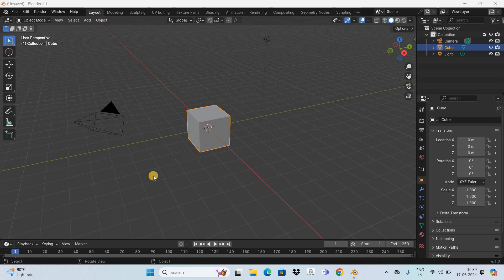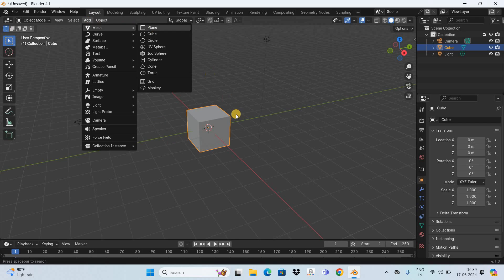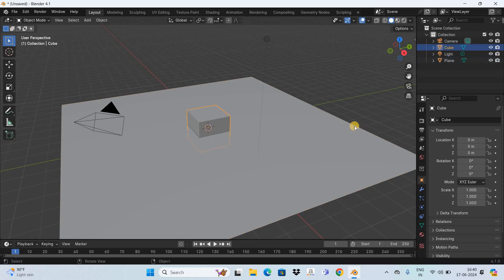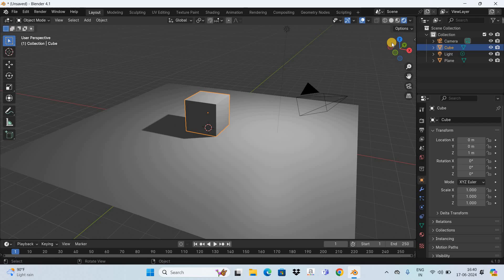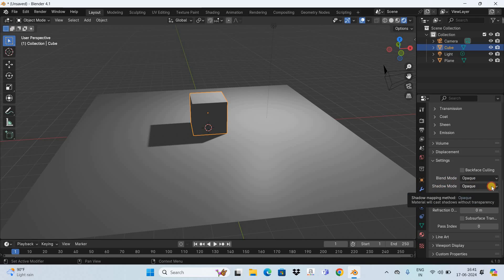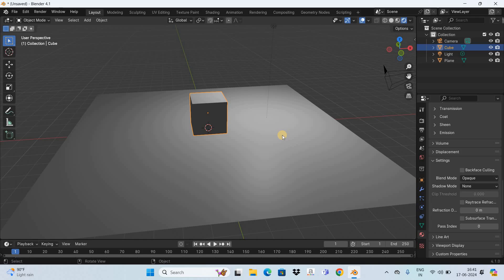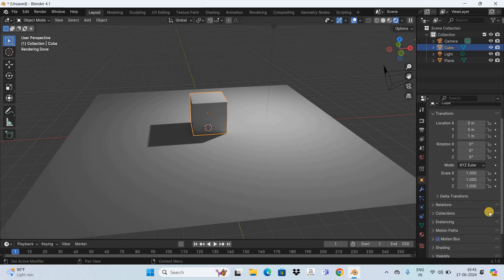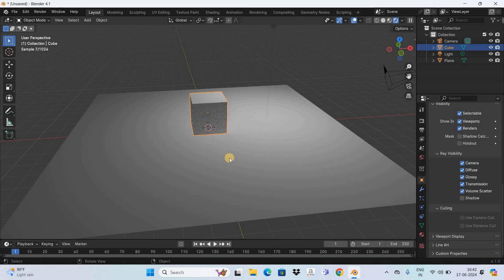How to disable shadows in Blender | Blender 4.1 Tutorial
Blender Tutorial for Beginners - In this tutorial, , I show you how to disable shadows in Blender.